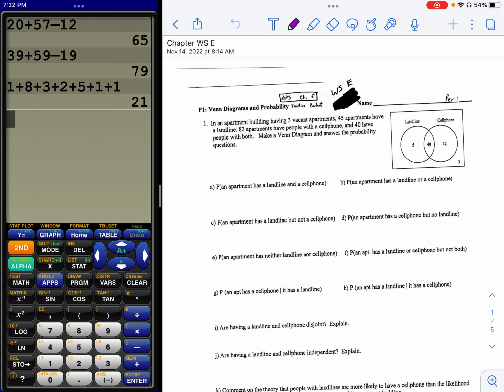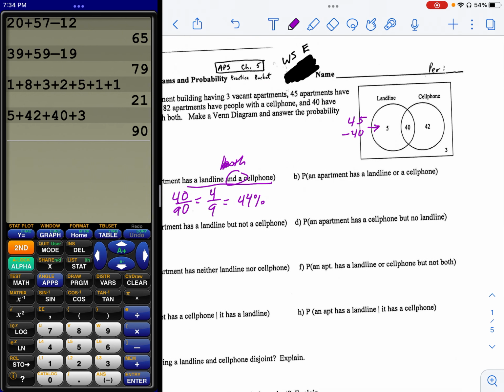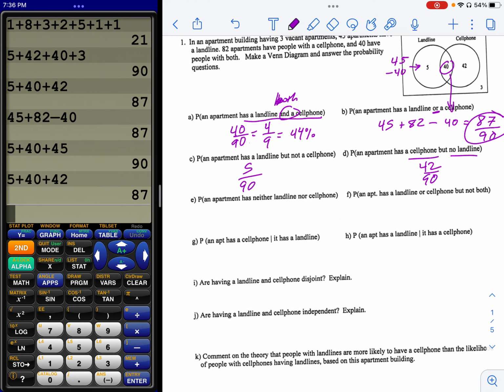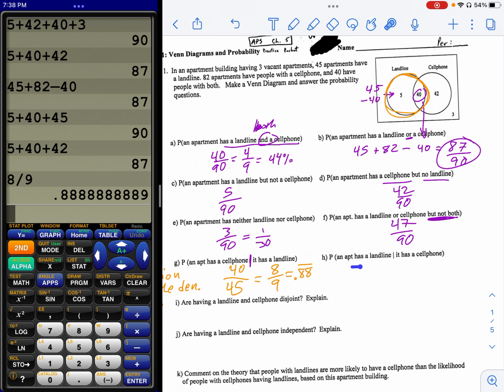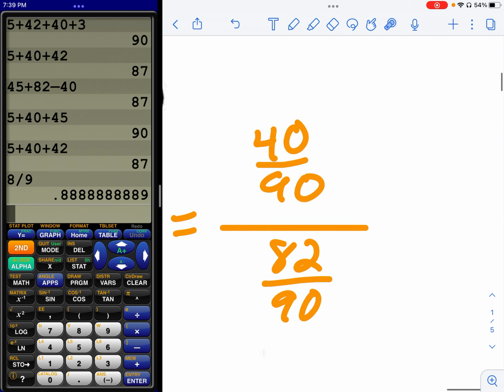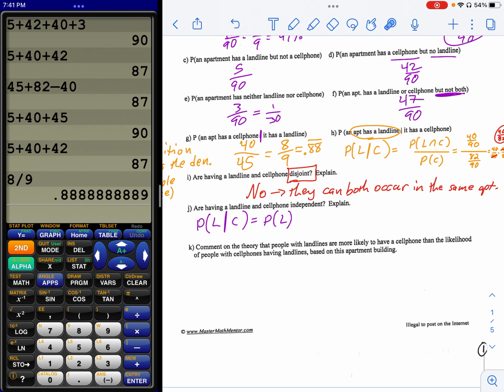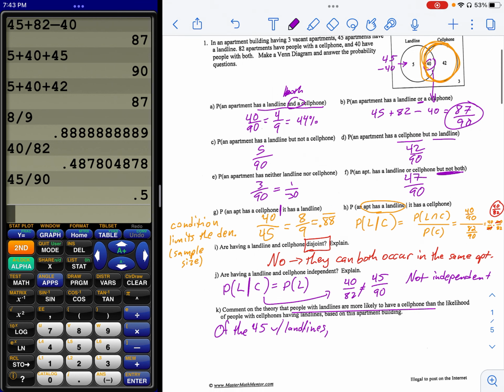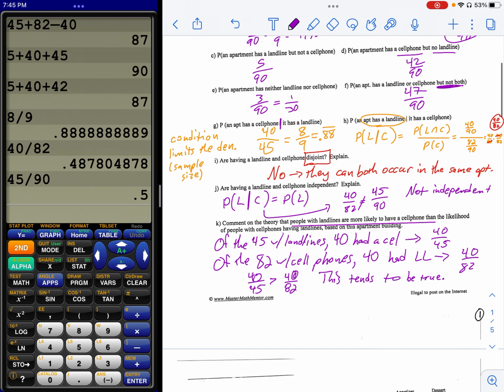Chapter 5 WS E Solution Video Part 1